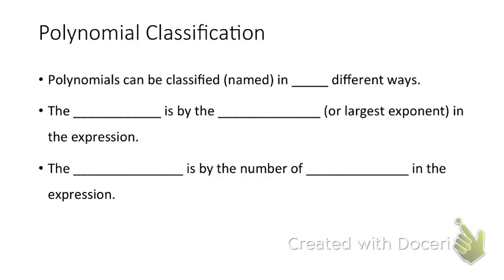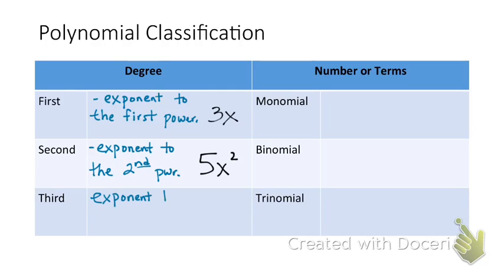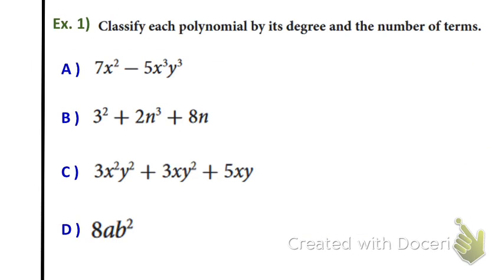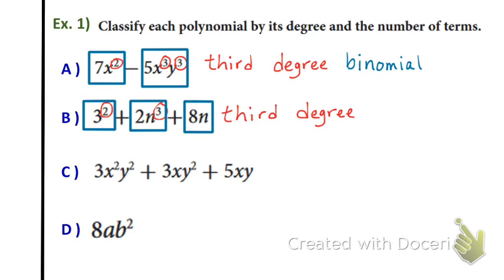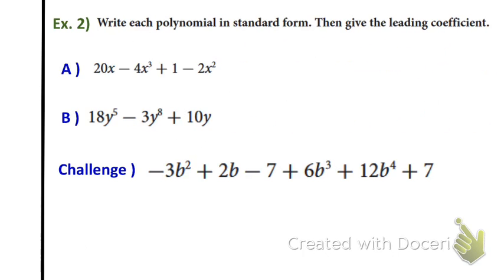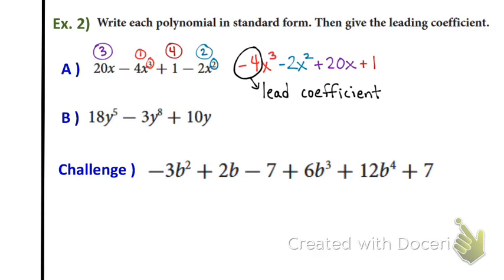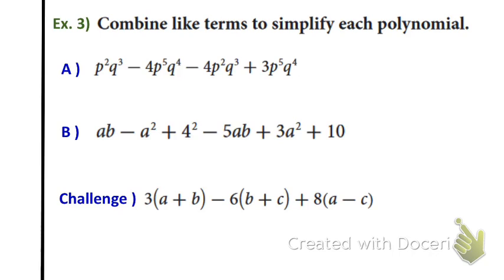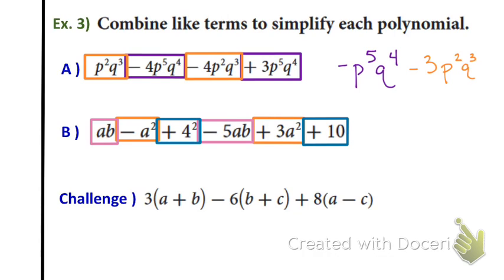Polynomials- Classifying & Simplifying